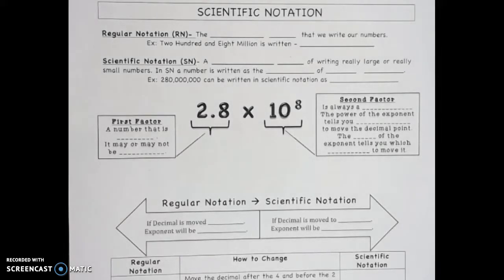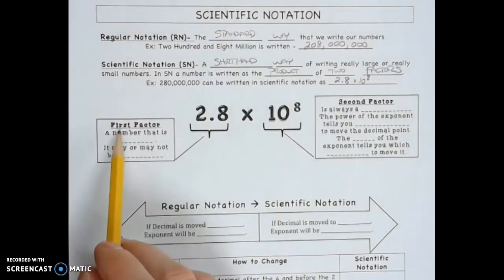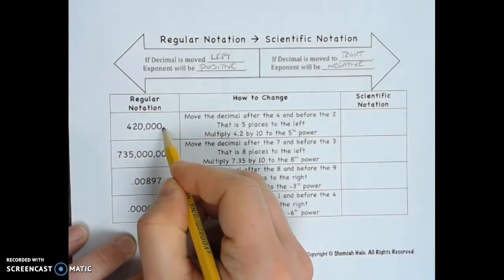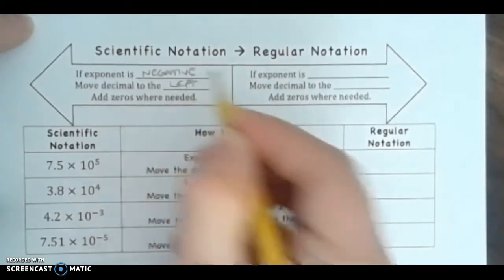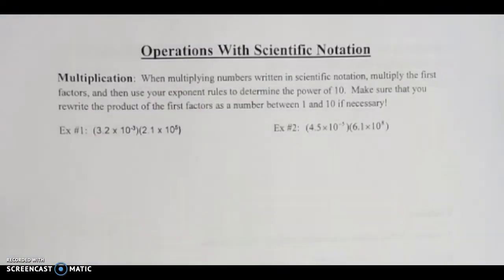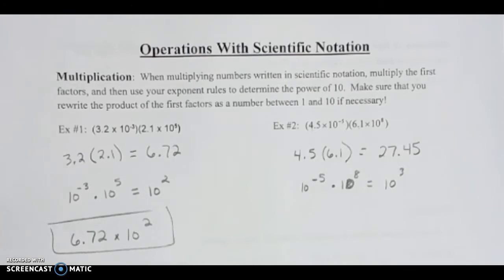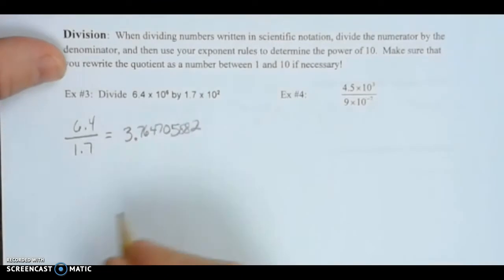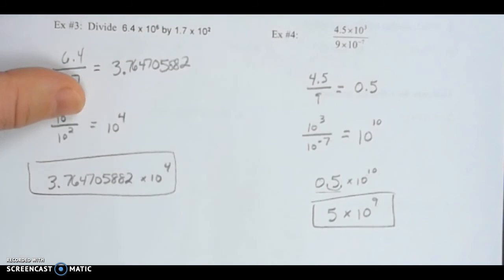Scientific Notation Notes